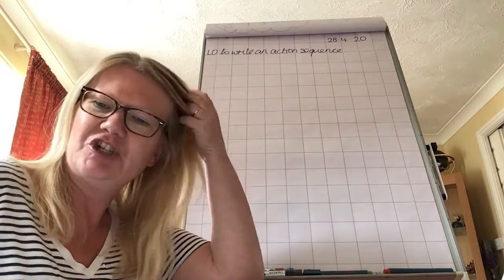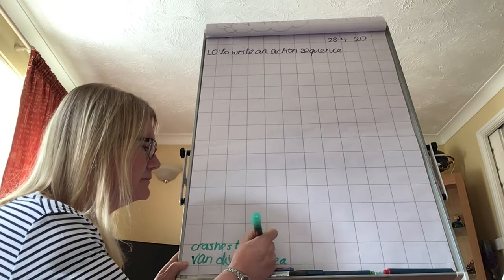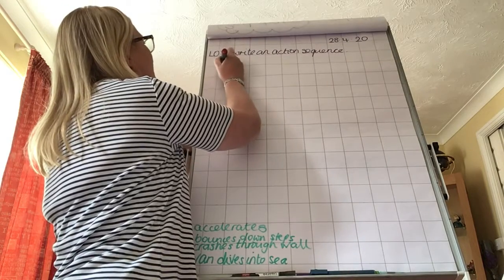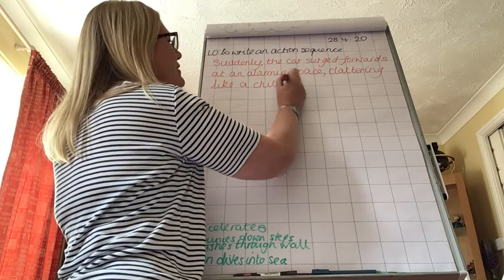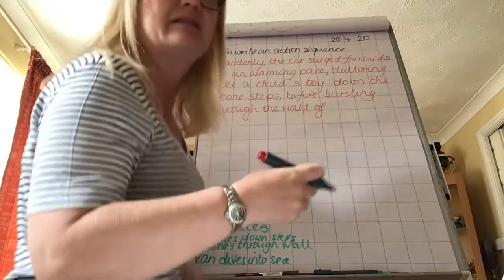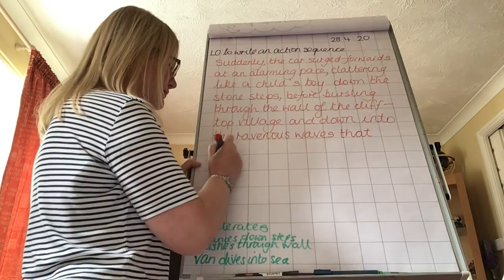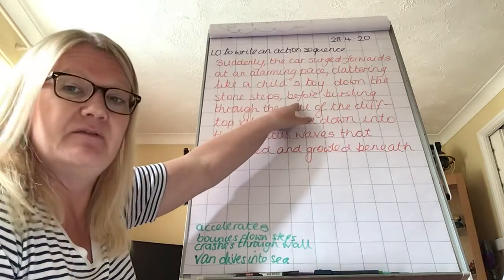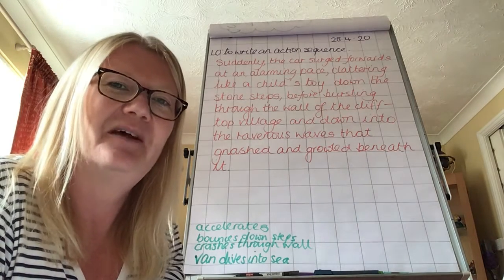Year 6 English - 28.4.20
Write an action sequence